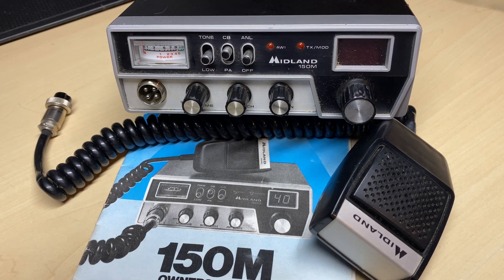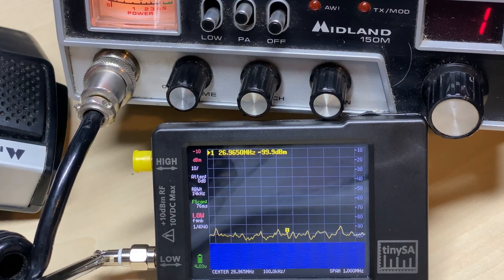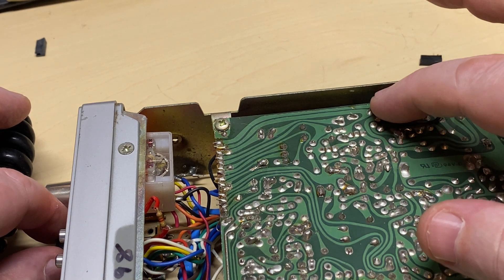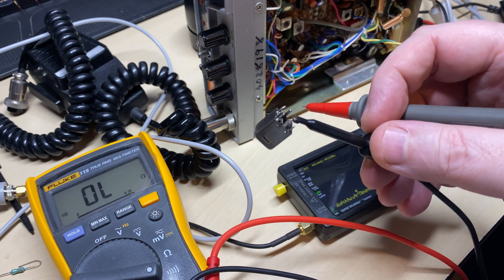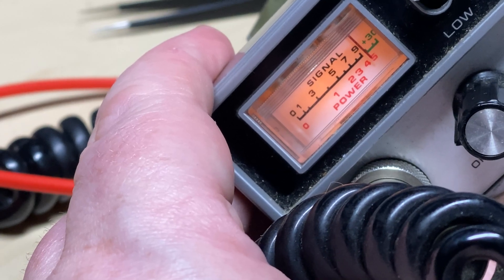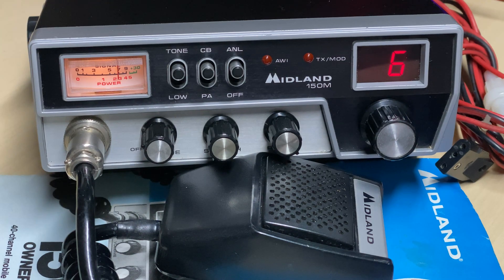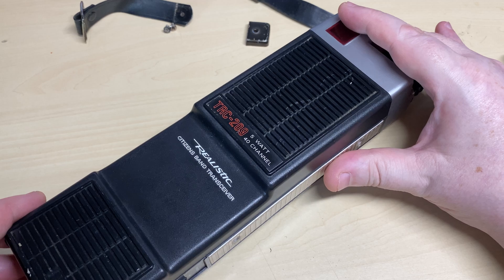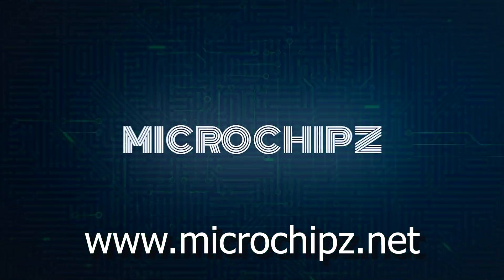EP 152 - Midland 150M Classic AM CB radio - no audio fault , can i save it ?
2 Classic AM CB radio's on the bench , can i save them ?